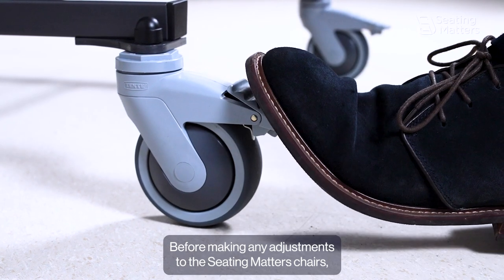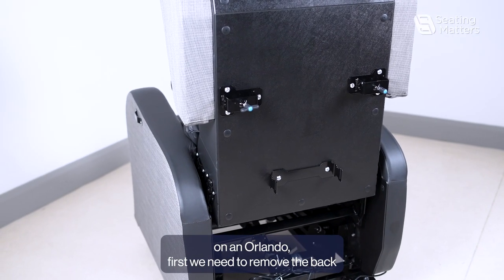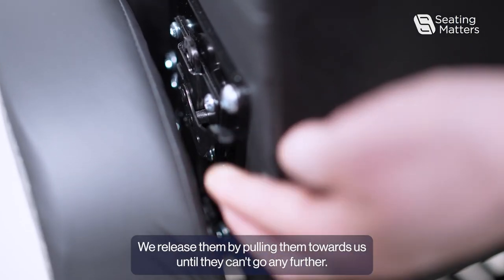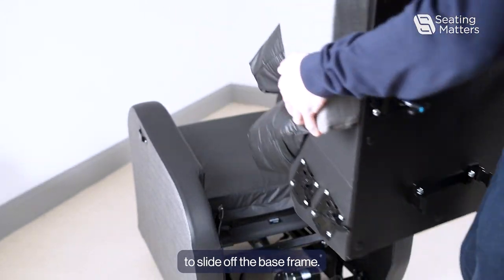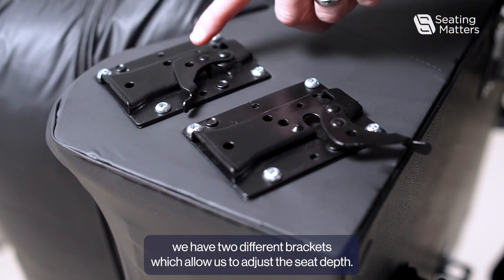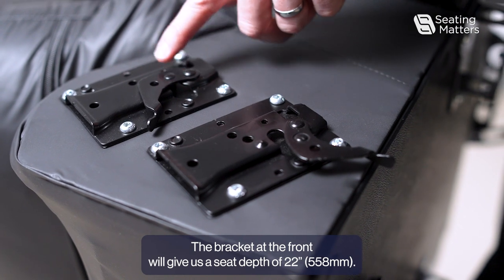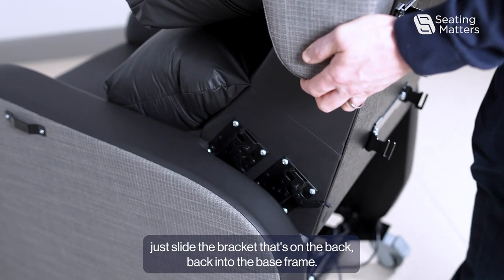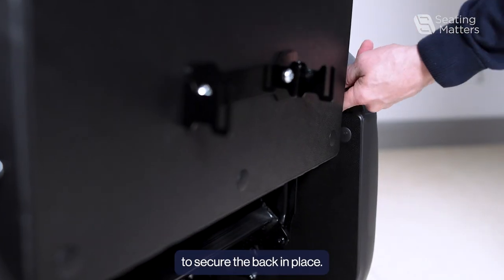Orlando How to adjust the Seat Depth ORL-001